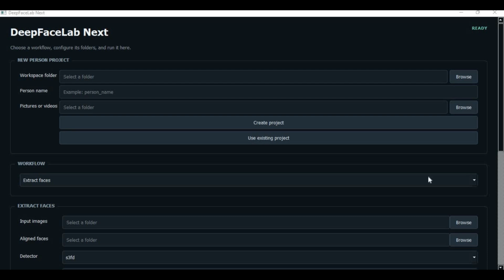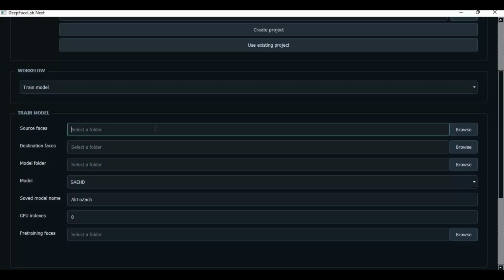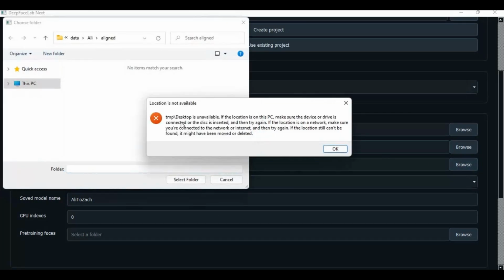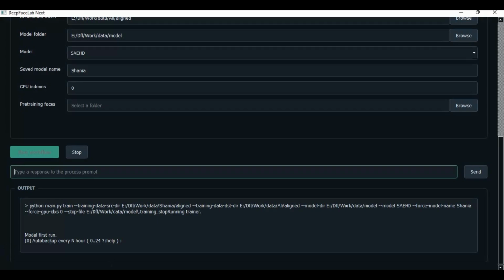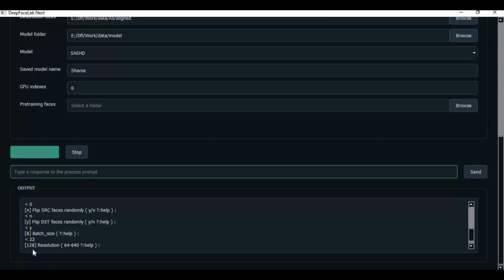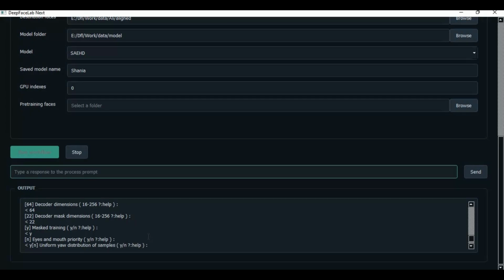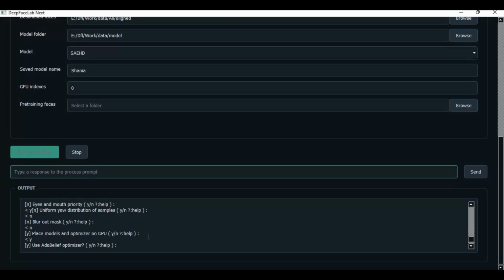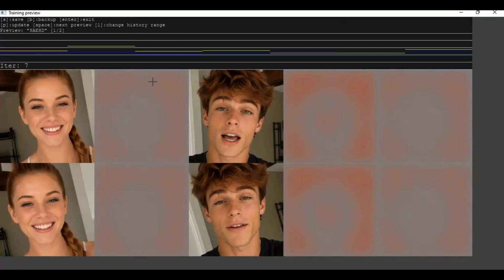DeepFaceLab Next Training Guide — How to Train Your DFM Model from Start to Finish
⚠️ Note: Face-swapping tools should be used responsibly. Only use faces, images, and videos you have permission to use.

In this video, I’ll show you how to train your DeepFaceLab-Next DFM model and explain the important training settings you need to get started. This is part of my DeepFaceLab-Next tutorial series.